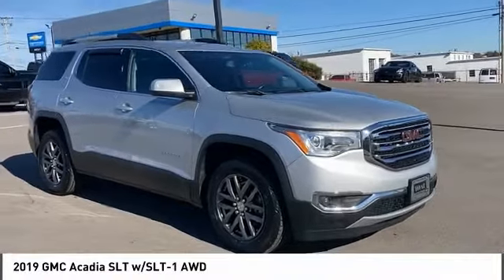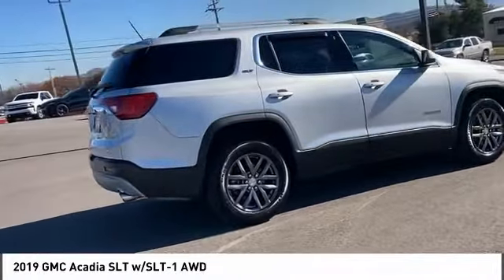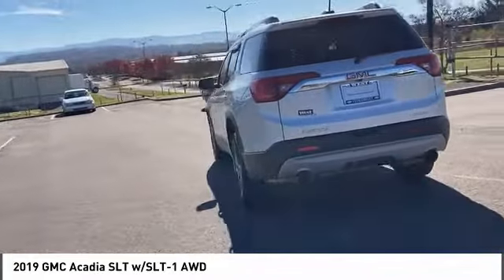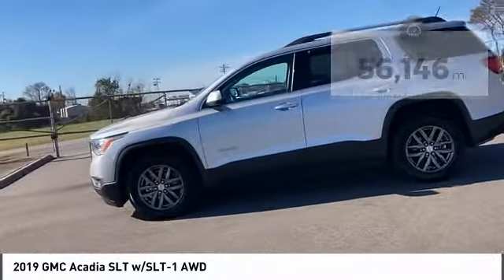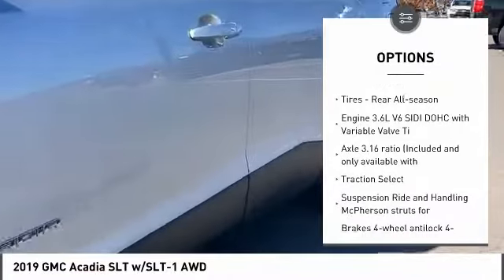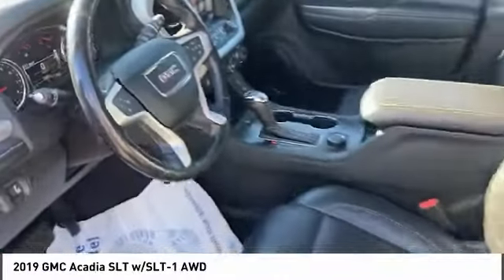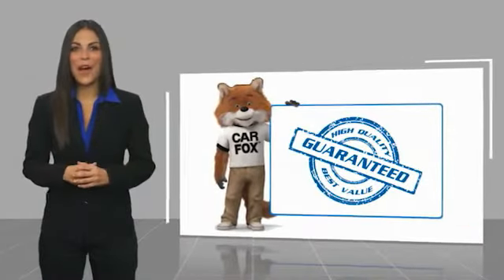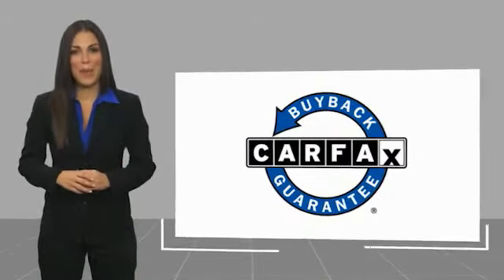2019 GMC Acadia Alcoa TN 250041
2019 GMC Acadia SLT w/SLT-1 AWD

West Chevrolet
3450 Airport Highway